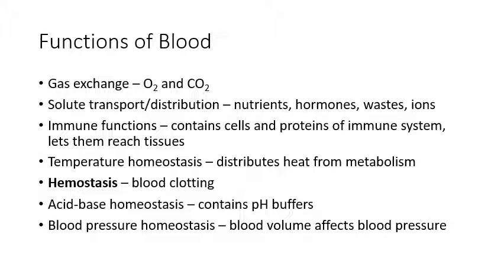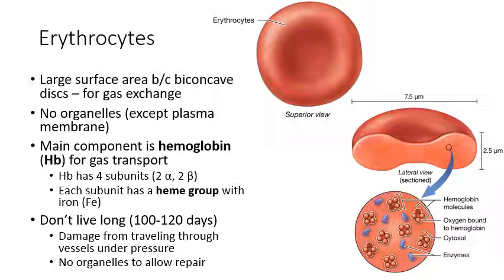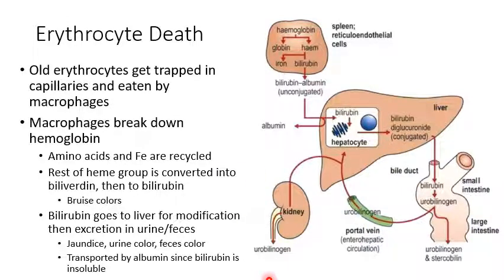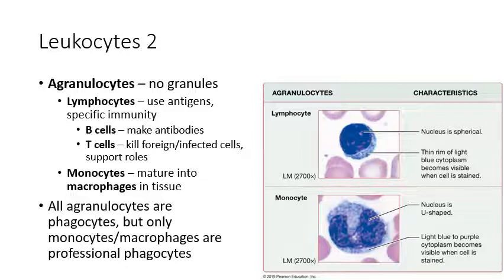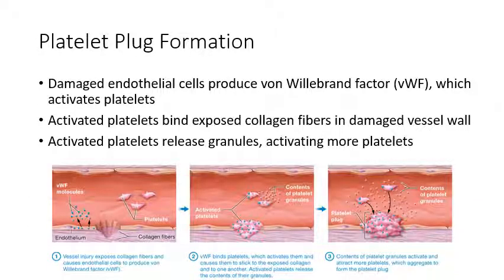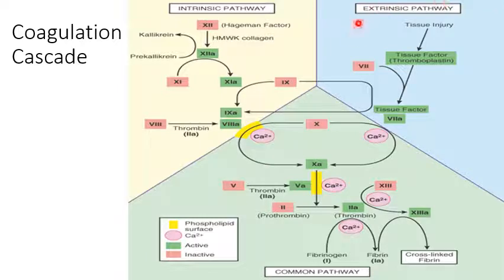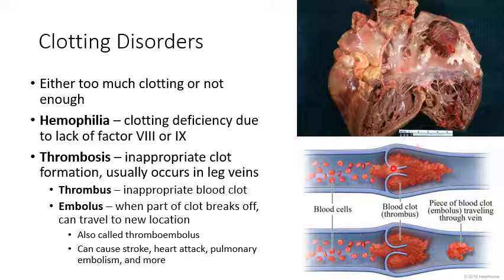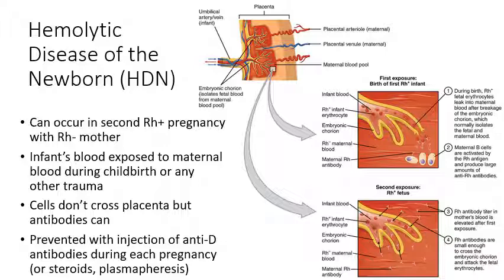Ch 19: Blood